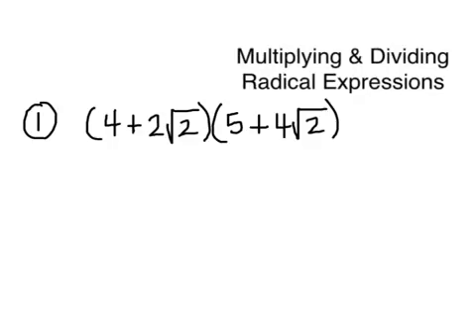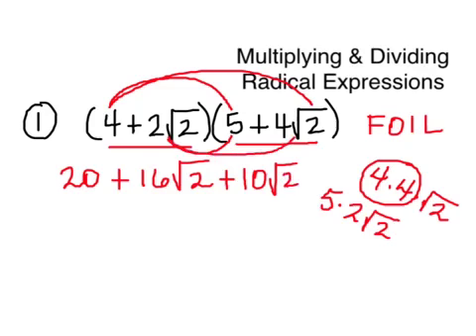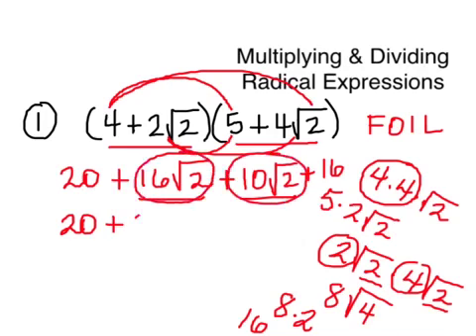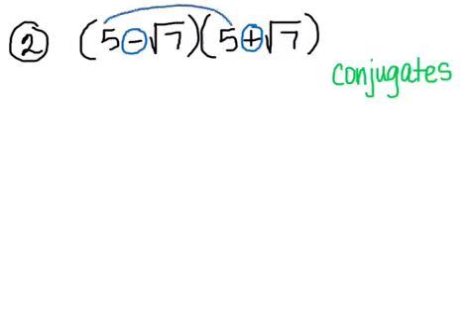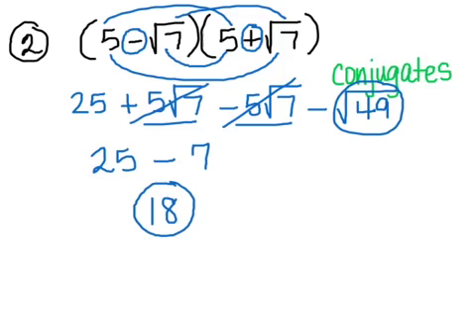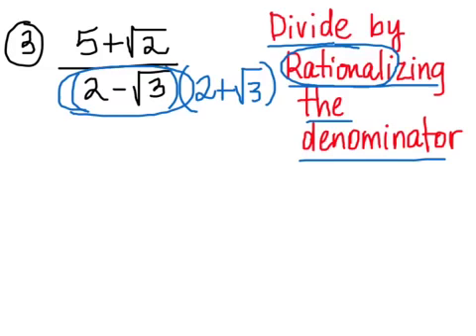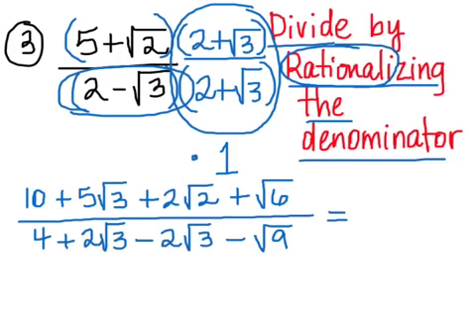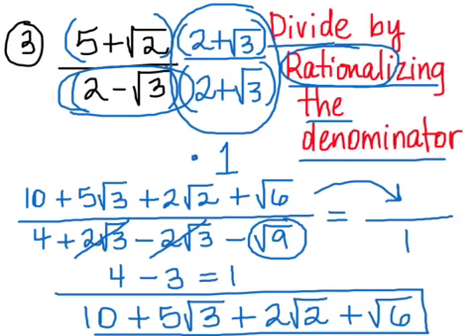Multiplying & Dividing Radical Binomials (including Rationalizing Binomial Denominators)